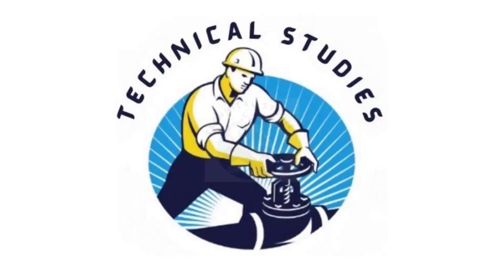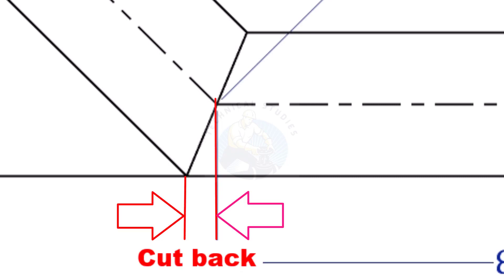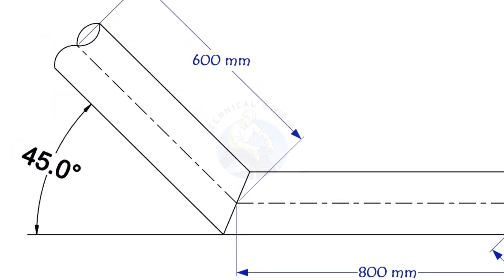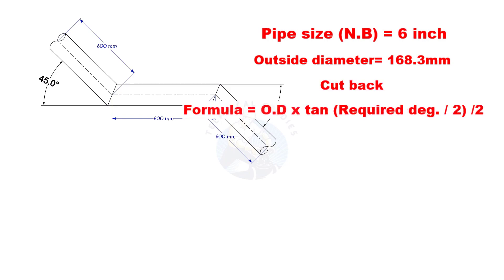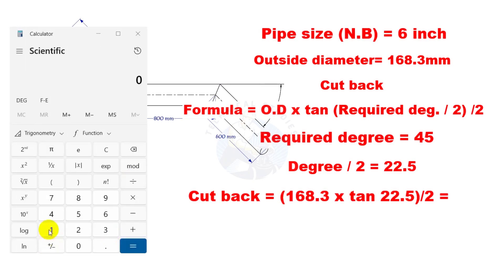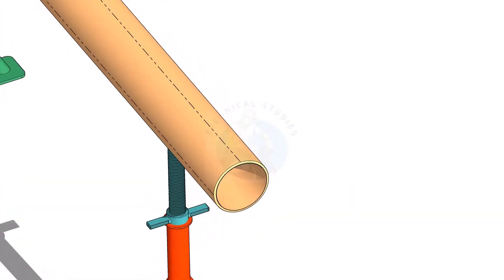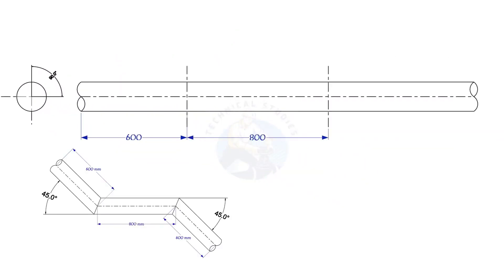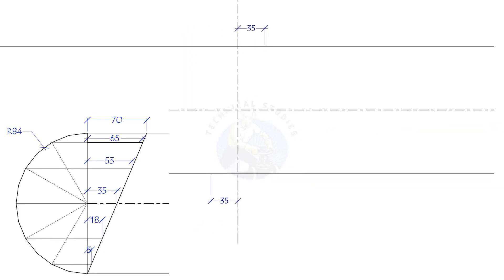Pipe offset formula, calculations, marking